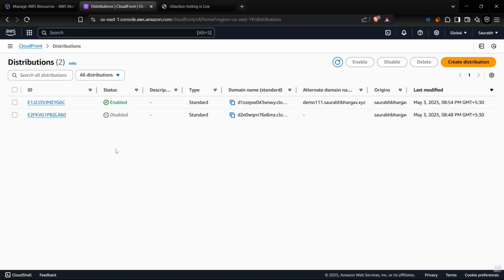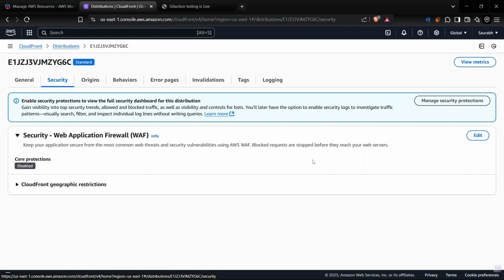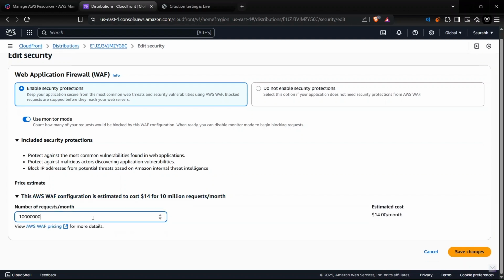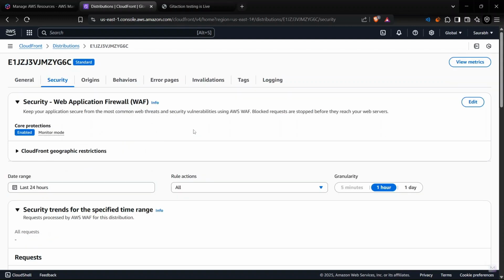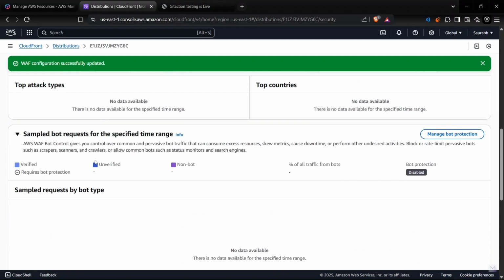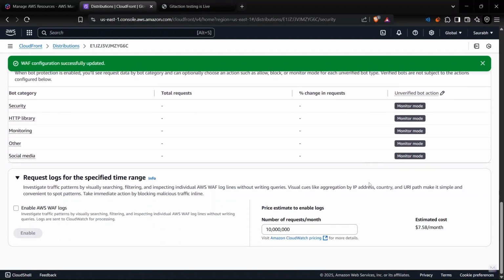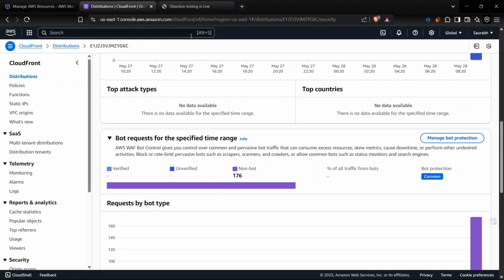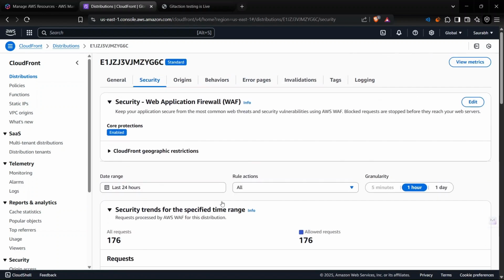How to Enable AWS WAF on CloudFront – Bot Protection & Cloud Security (Beginner’s Guide)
🔒 Worried about malicious bots and hackers attacking your site?

In this beginner-friendly AWS tutorial, we'll show you how to enable AWS WAF (Web Application Firewall) on your CloudFront distribution, effectively turning it into a secure CloudFront firewall. We’ll activate Bot Protection to block unwanted crawlers and scrapers, and demonstrate what blocked or challenged traffic looks like in the logs. You’ll also learn about AWS WAF’s monitoring mode AWS (a test mode that lets you log threats without blocking them) and get an overview of WAF pricing AWS, so you understand the costs involved in keeping your site secure. In this video, you’ll learn:

1. How to enable AWS WAF on a CloudFront distribution step-by-step.
2. How to activate AWS Bot Protection to block malicious crawlers and scrapers.
3. What AWS WAF’s Monitoring Mode AWS is and how to use it safely (test your rules without impacting traffic).

The basics of AWS WAF pricing (WAF pricing AWS)

Timestamps
00:00 – Introduction
01:10 – Enable AWS WAF on CloudFront + Pricing
02:35 - GeoRestriction
02:53 - Diable the Monitoring Mode
03:11 – Turn on Bot Protection
03:53 – WAF Logs
04:16 - Checking Firewall in Action
05:15 – Upcoming Video + Outro